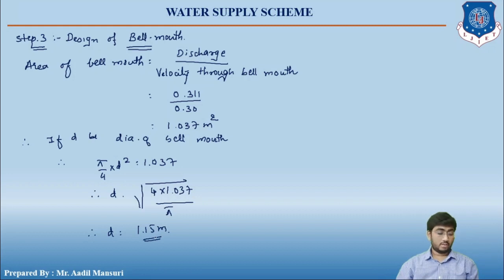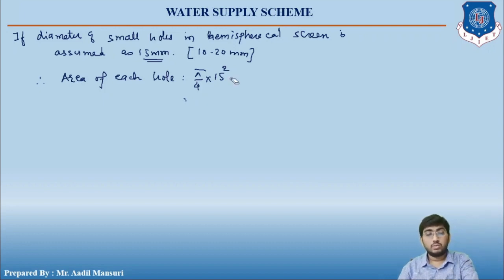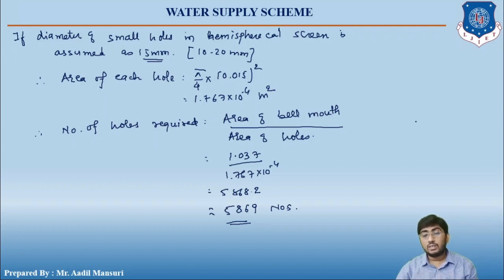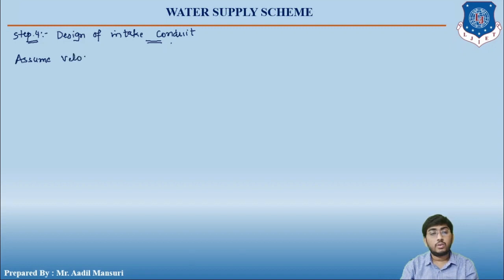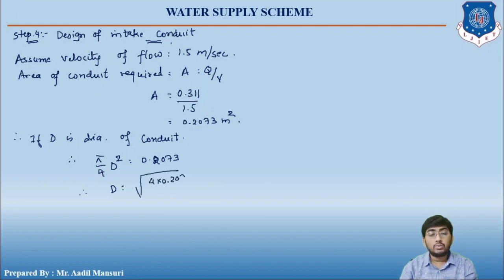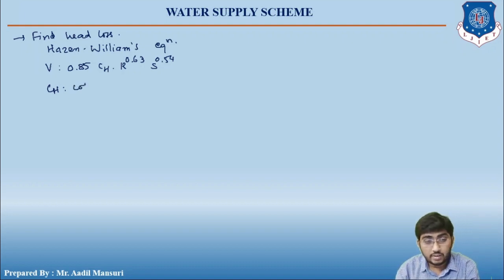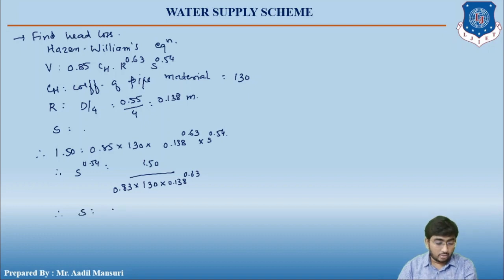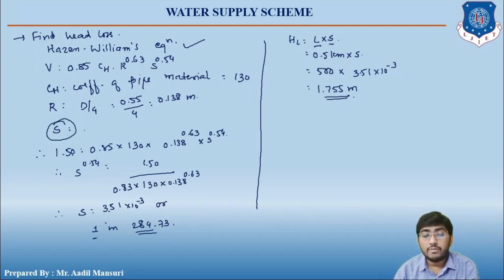Lec-17_Design of Canal Intake Structure Part – 2 | Environmental Engineering | Civil Engineering